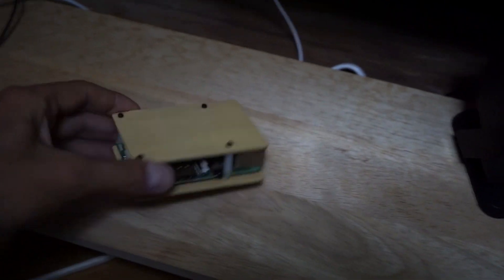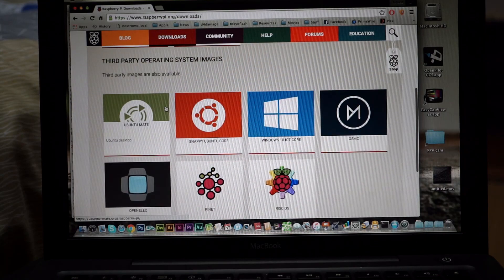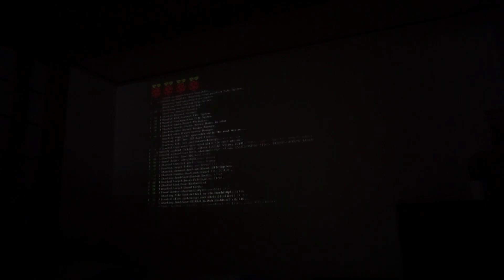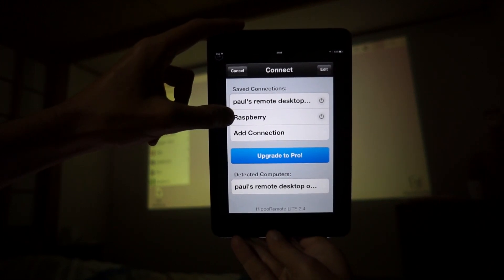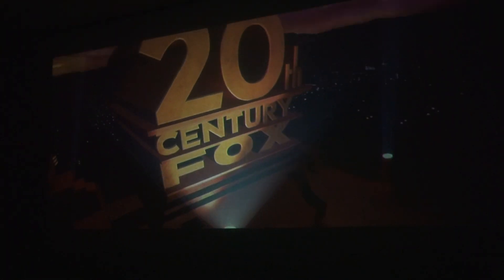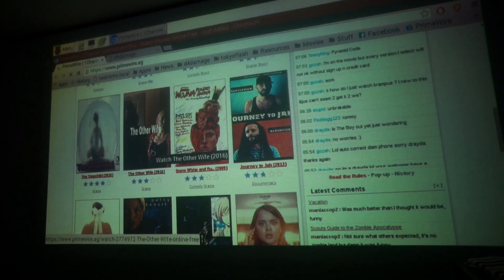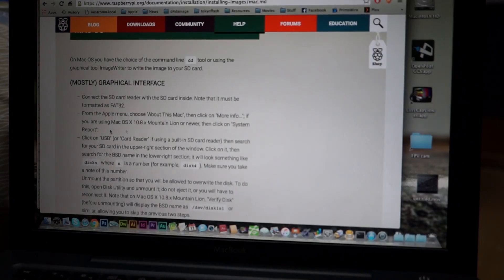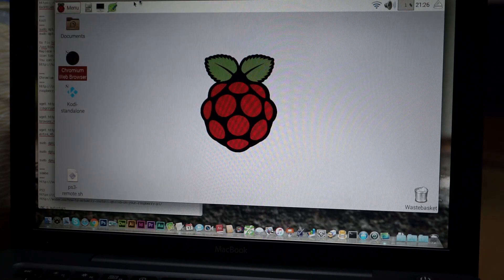Raspberry Pi 3 - Media Centre + Chromium setup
Using the RPi3 as a Media Centre with Chromium Browser on Raspbian OS for the best of both worlds - watch Videos online or via KODI Media Centre. Control the Pi with your smartphone, tablet or with a game controller (bluetooth)

If you would like to do something similar - here are all the things I set up & the instructions I followed...

My projector is only 720p & I have it greatly oversized too - so the wall resolution is only around 480p. With the Pi hooked up to my 1080p TV & watching a 1080p movie the quality was perfect & played flawlessly.

Update: My make-shift wooden case seems to work well. I bought a plastic pi case off ebay but then the pi starts to overheat, so I went back to the wood version & it's good again.
If you live in a hot country use a case with lots of ventilation.
Raspberry Pi 3 running RASPBIAN Jessie (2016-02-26)

GPU memory increased from 64Mb to 256Mb in settings. (less might be ok too, I havent tested)

Kodi
sudo apt-get update
sudo apt-get install kodi

You need to  run the STANDALONE instance of Kodi, not the default one in the menu, otherwise you will have problems exiting back to the OS (black screen)
/usr/bin/kodi-standalone
Replace the default kodi app in the app menu with the standalone one & add a desktop icon too if you wish.

Chromium
You just need to run these 6 commands & done!

samba
If you wish to connect to your Pi as a network share, install samba.

PS3 Controller - this is a little troublesome, be prepared for some googling & workarounds.

note that bluez-utils is now called just bluez. you should be able to connect to the PS3 controller as this page details.

Once installed it shows up in your Admin/Accesories menu.
You can edit the config file (read the PDF) & change the speed of the pointer (higher number is faster, 8 is good)
To auto-start it use "sixad --start" in an autostart .desktop file

create autostart files for ps3 and vnc. (autostart files are explained in the rpi forum link above ^^ )

 - this is for iphone/ipad but I am sure there are even better android alternatives to be found.